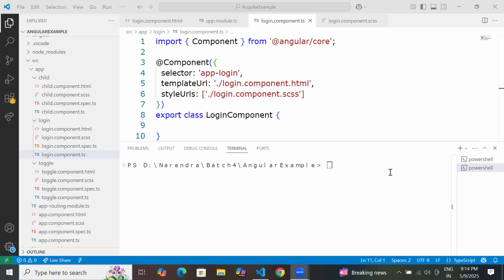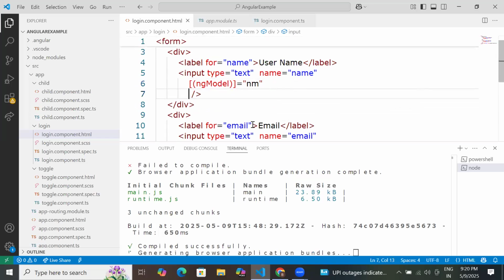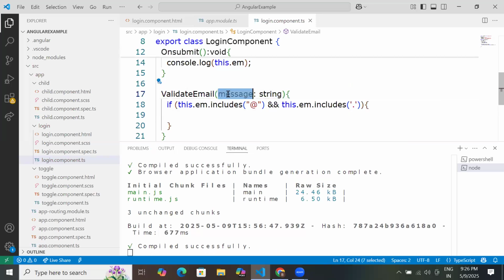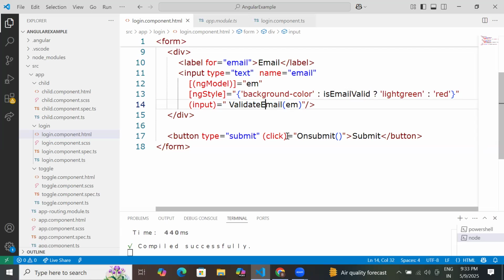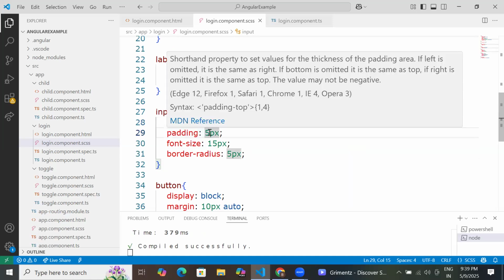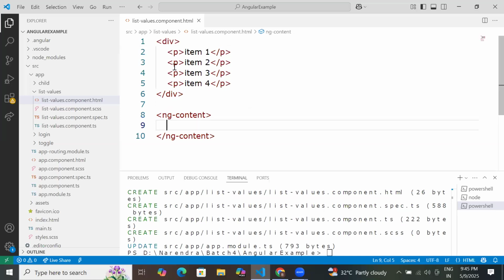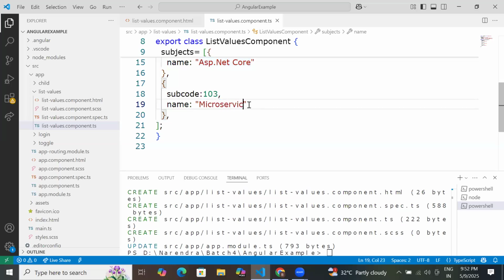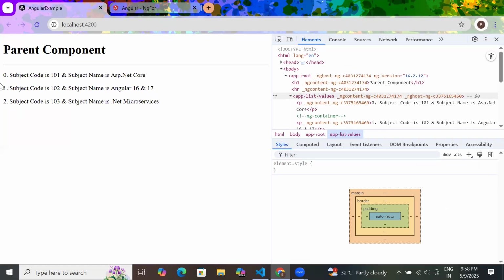Master Angular 16 in NO TIME! by Mr.Narendrababu Batch3 Session 6(Ngdirective part 3)